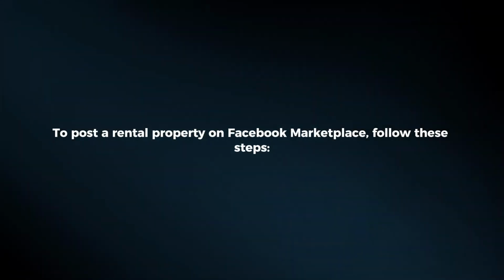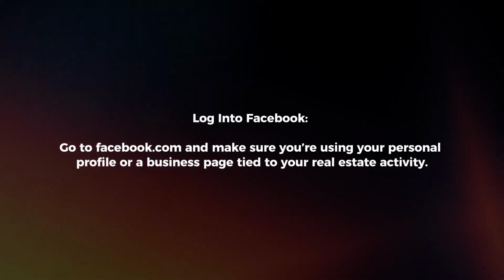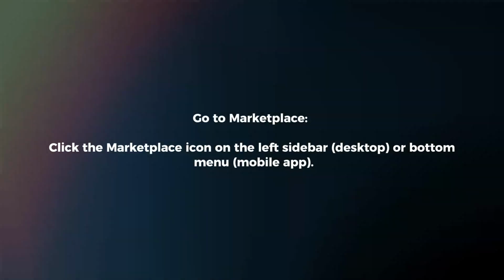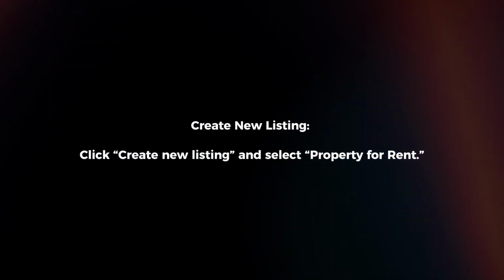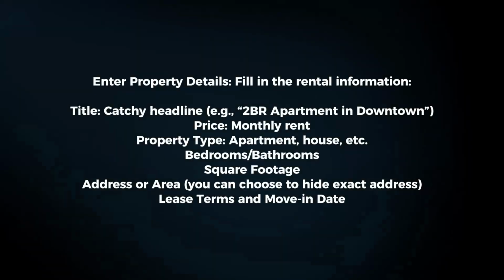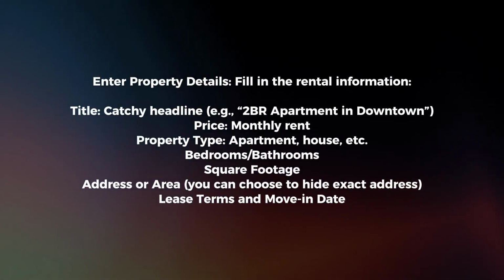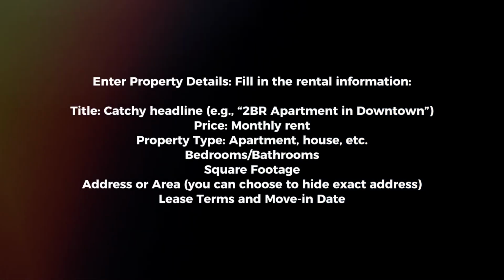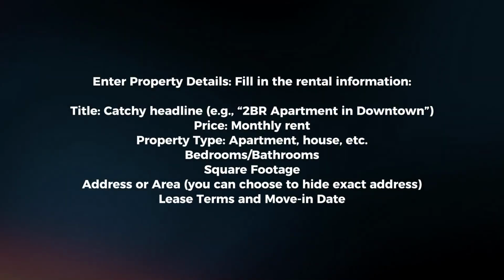How To Post Rental Property On Facebook Marketplace (2025)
In this video I will explain How You Can Post Rental Property On Facebook Marketplace In 2025.